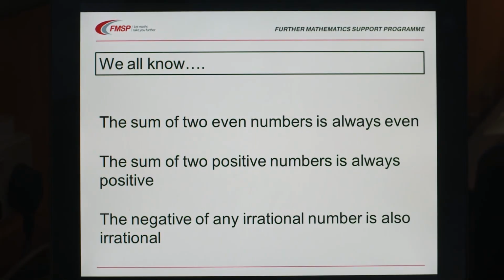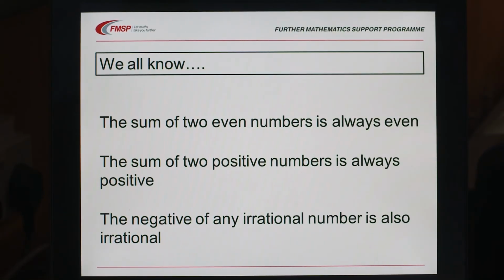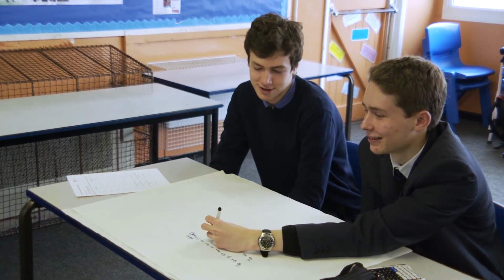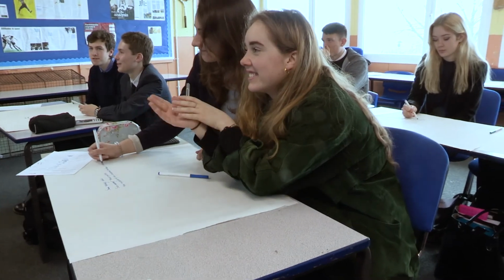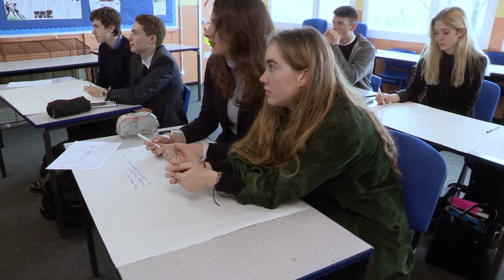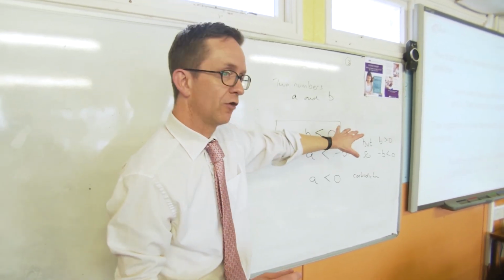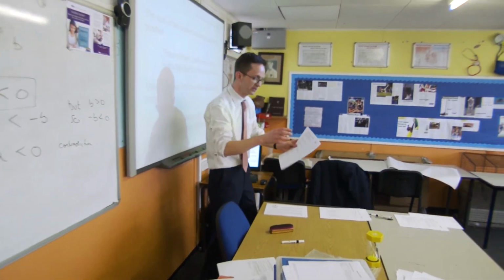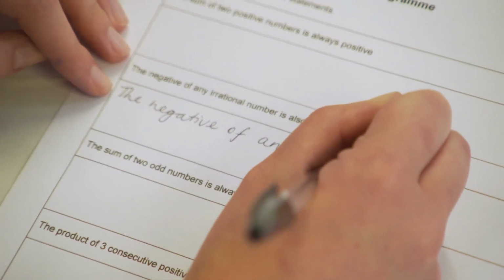Proof by contradiction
This is video 3 in a series of 5 PD Videos on reasoning and proof in A level Mathematics and Further Mathematics.